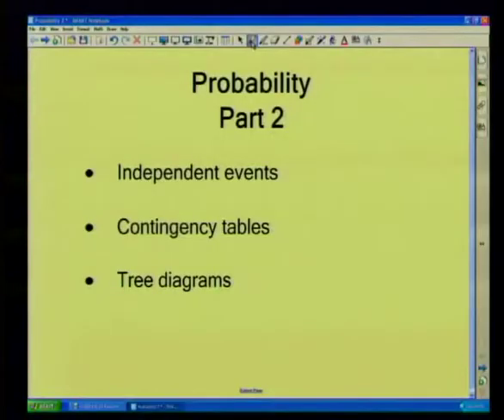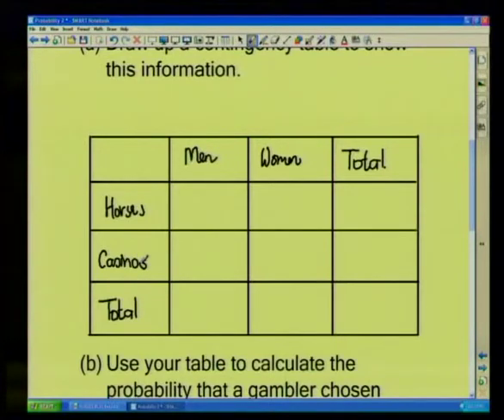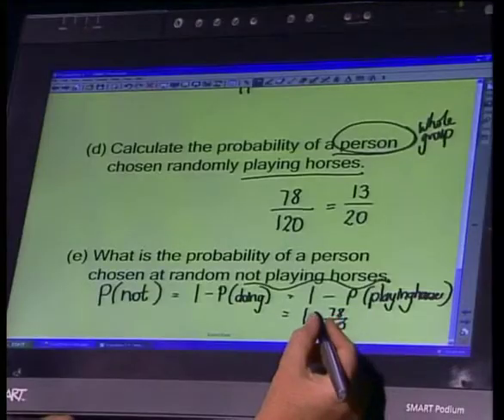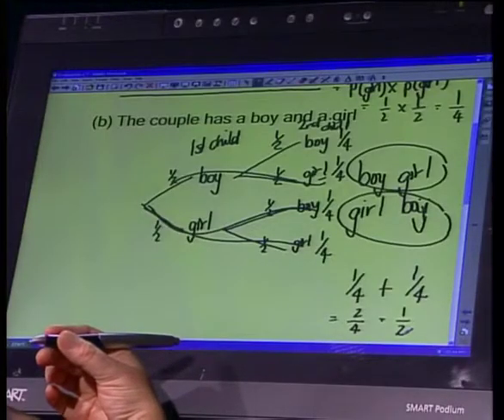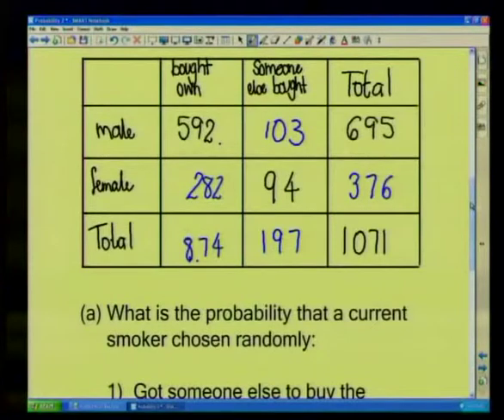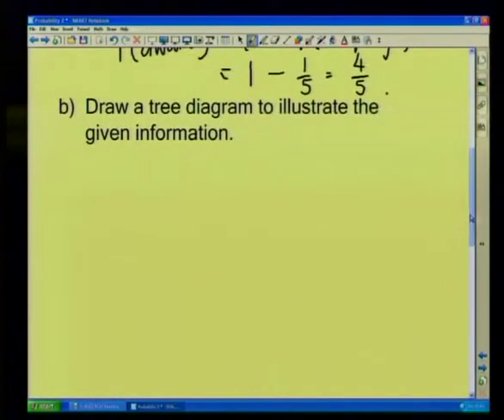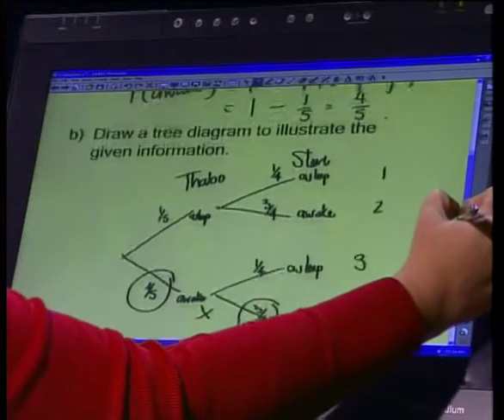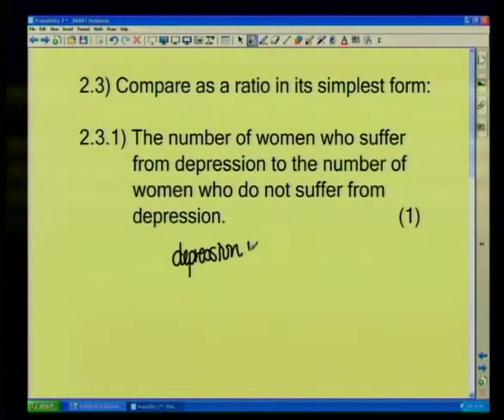Probability II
Natural Sciences.